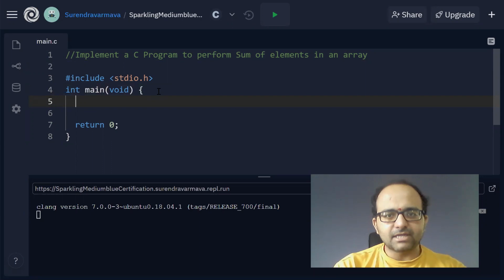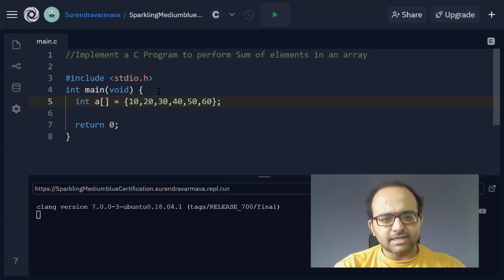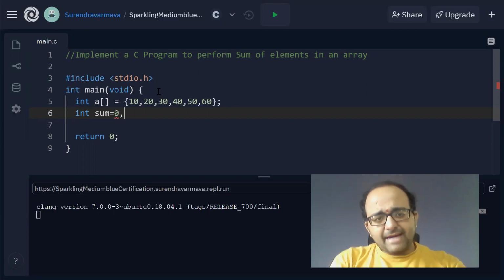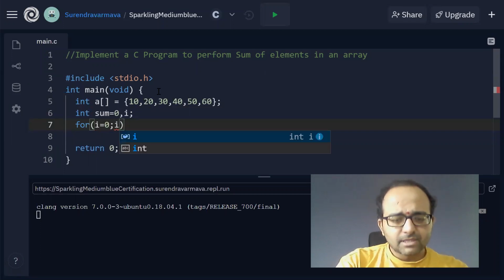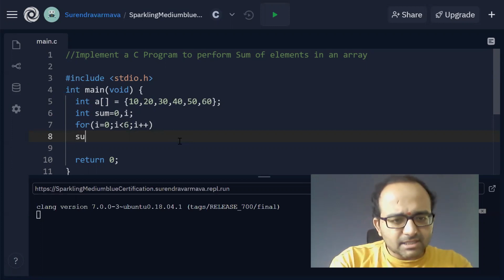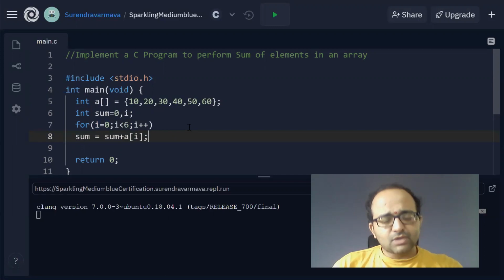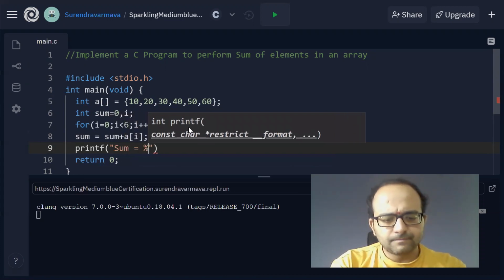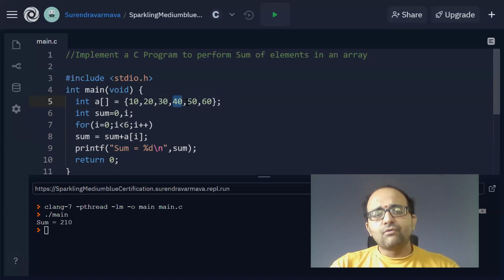C Program to perform Sum of elements in an array